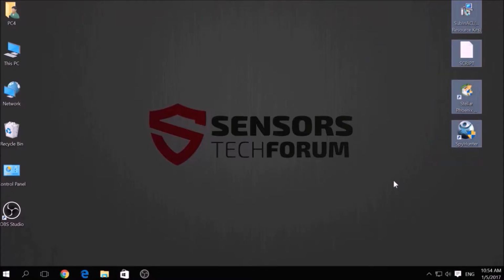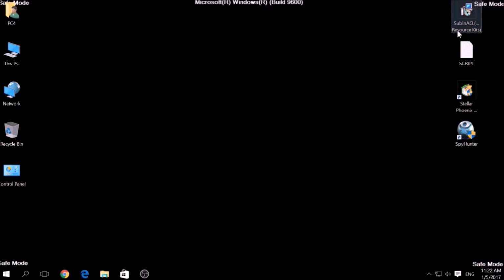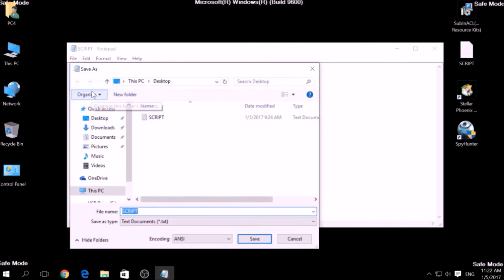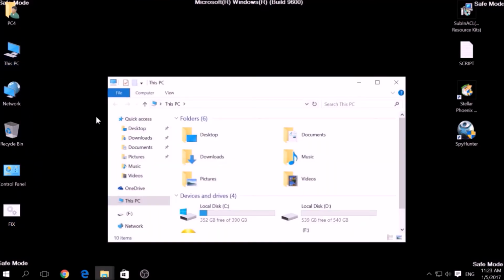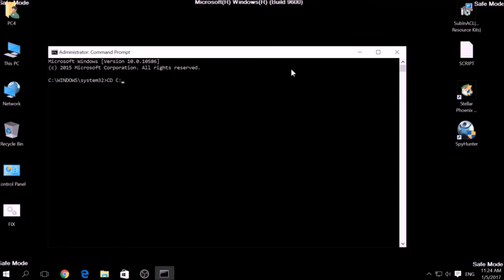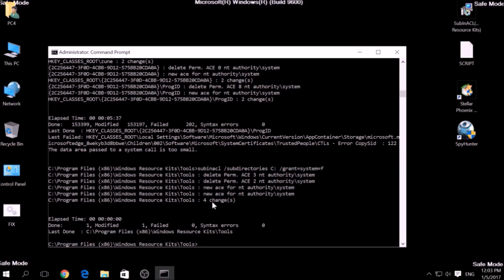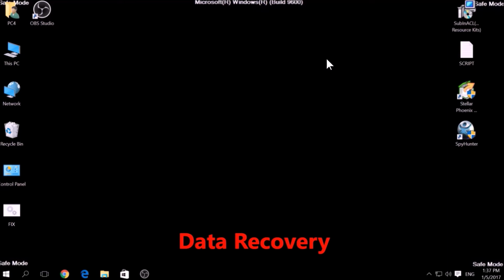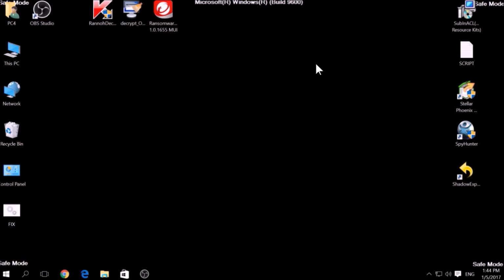.MERRY File Virus - Remove and Try to Decrypt Files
UPDATE! The latest version of this virus DISABLES YOUR INTERNET CONNECTION. Use a computer with a stable connection to download, transfer to the infected PC and install the programs mentioned in this video.

This video is created to help you remove Merry Christmas ransomware and decrypt  files encrypted with .MERRY file extension.